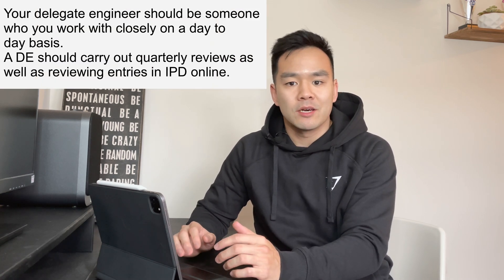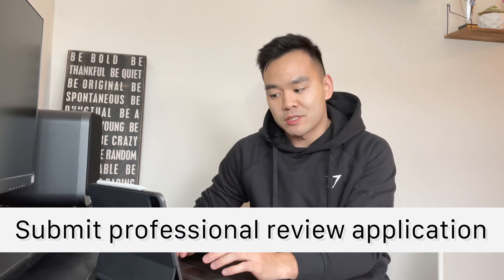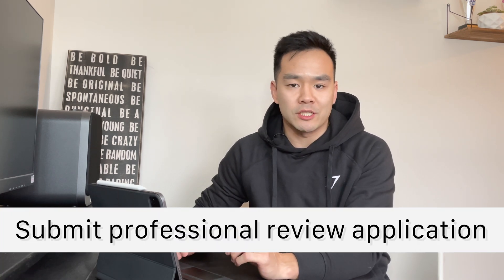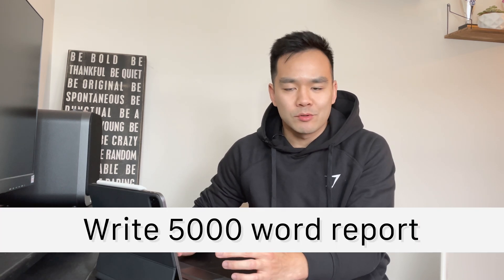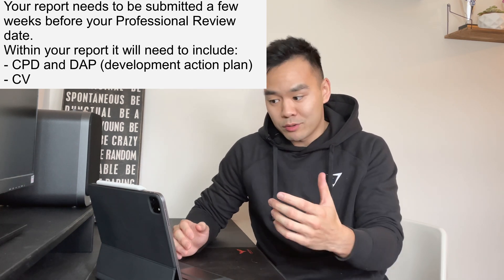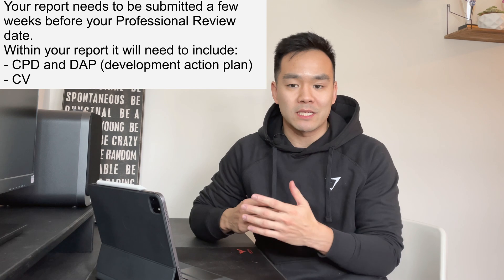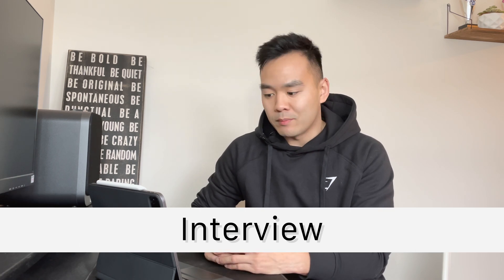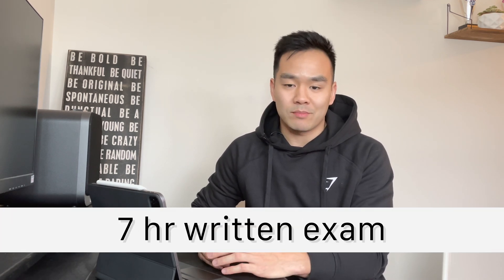Who to choose ICE or iStructe? | Civil/Structural Engineering Chartership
What’s the difference between ICE and iStructe chartership?

Today’s video I go through the differences in the route to chartership with the ICE and iStructe.

Both are similar in starting off, you’ll need to gain experiences and log them against the relevant attributes/objectives in your IPD. You’ll need to get the IPD signed off and approved by a chartered member of the respective institute.

Before your professional review for both, the ICE route requires you to write a 5000 word report on your experiences whilst the iStructe requires you to prepare a portfolio of work.

The ICE professional review consists of a 15 minute presentation, 1-1:30hr long interview and then a 2 hr written essay. This is all done in a day.

The iStructe review consists of a 1hr interview and 7hr written test. These are done on separate days.

The iStructe professional review has a much lower pass rate compared to the ICE.

Both institutes are very recognised around the world. It does make more sense to go with iStructe as a structural engineer but that doesn’t take anything away from ICE chartered engineers.

I am doing a series of videos that goes through the route to chartership with the ICE.

If you have any questions related to the iStructe route, I am happy to help as I have mentored engineers who have gone on to pass the iStructe exam.